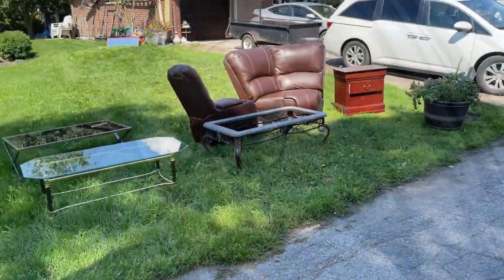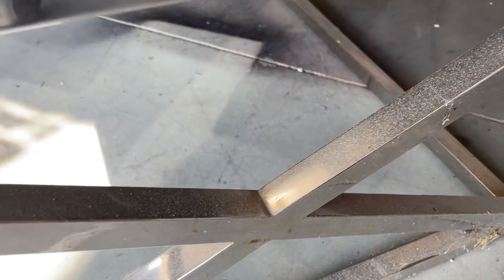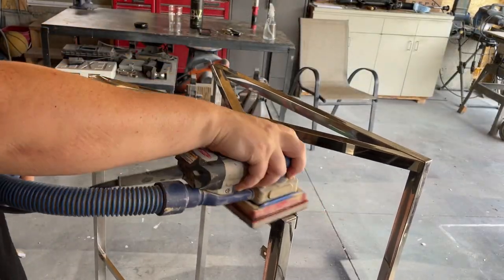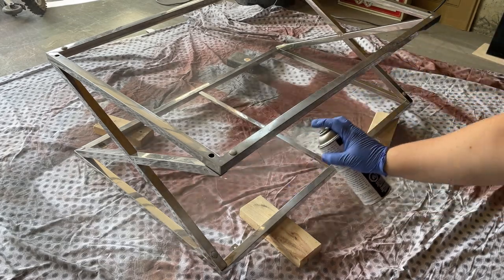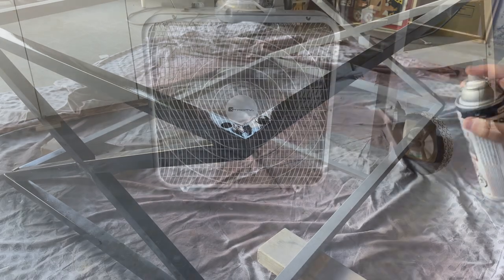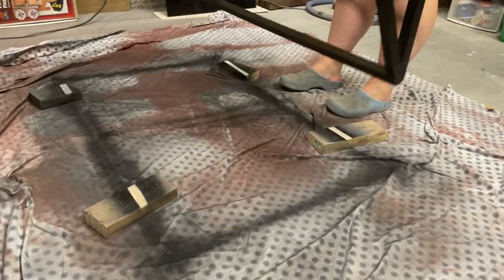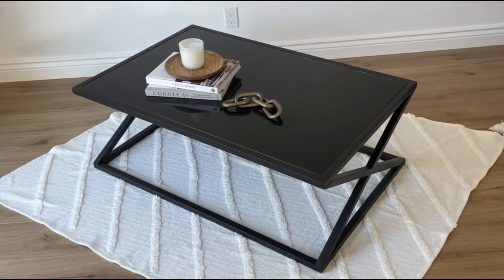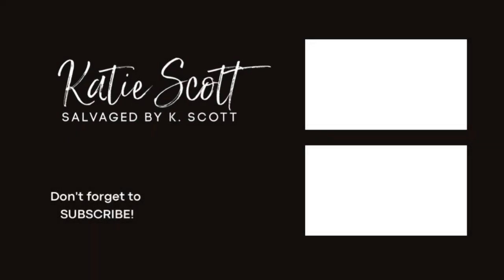Quick & Easy Furniture Flip | Painting a Metal Coffee Table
Furniture flips don’t need to be complicated or expensive. I found this coffee table for free, cleaned it, spray painted it and now it's ready to be passed on to it's new owner. Quick and easy!

You can provide extra support to the channel and help me continue donating my furniture flips by buying me a coffee

Used in this video:
+ Natura SafePrep TSP Alternative
+ Surf Prep 3×4 Electric Ray Sander with 220 Grit Sandpaper
+ RZ Mask
+ Armour Coat Grey Primer
+ Tremclad Rust Paint in “Semi Gloss Black”

Rode VideoMic Go
Accessories Rig